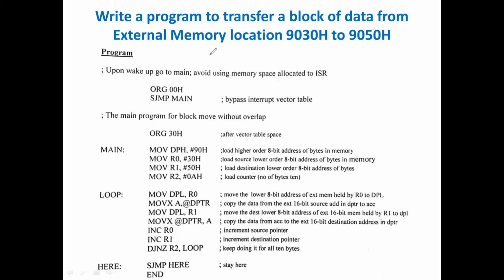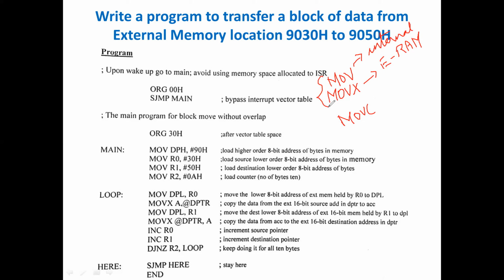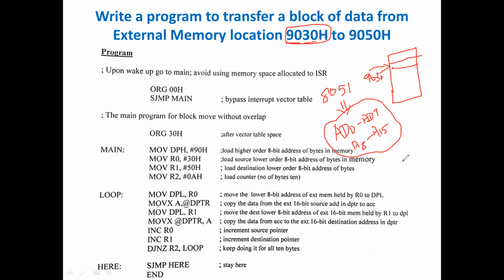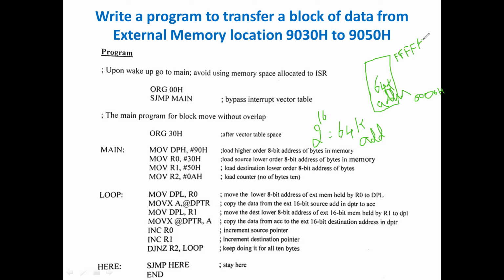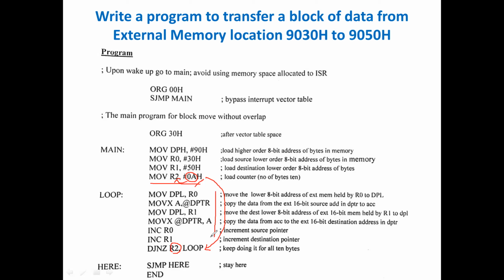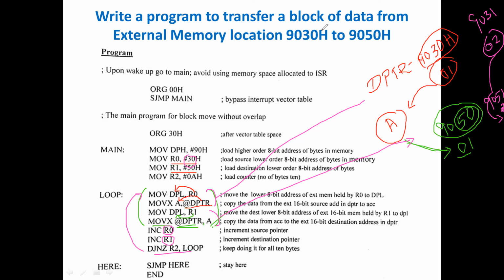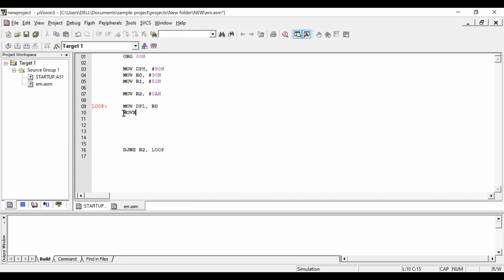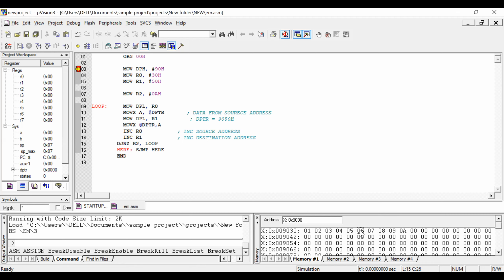Mod 2 Lec 10 Programming